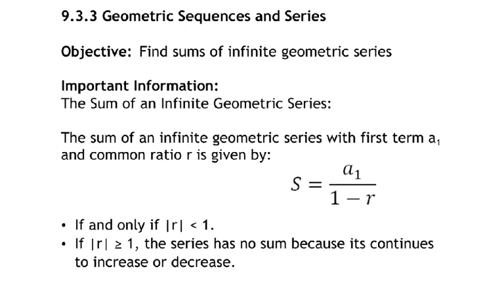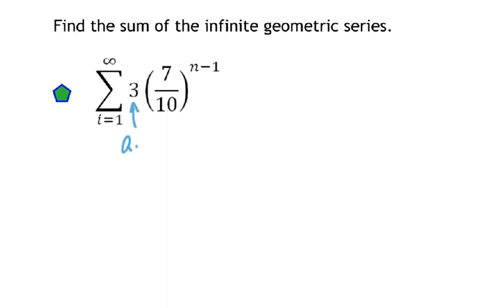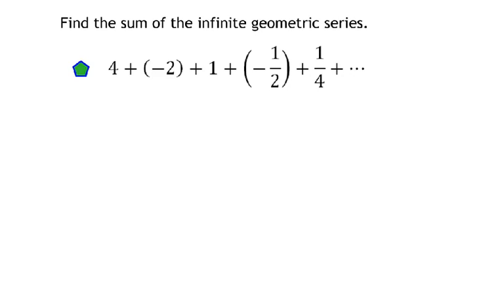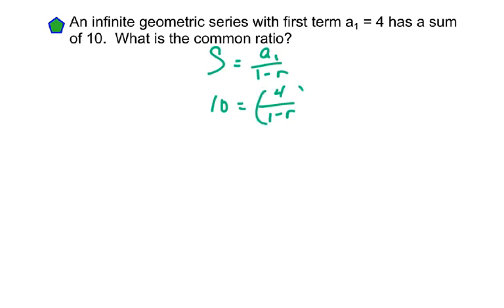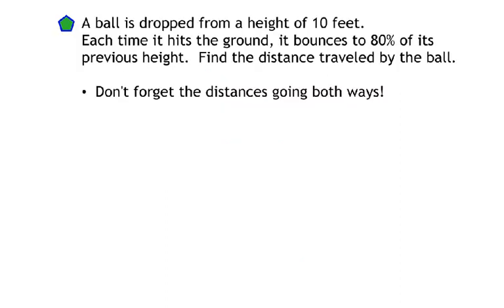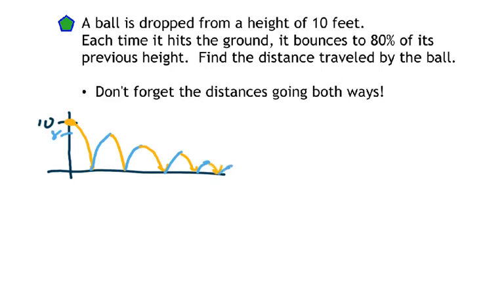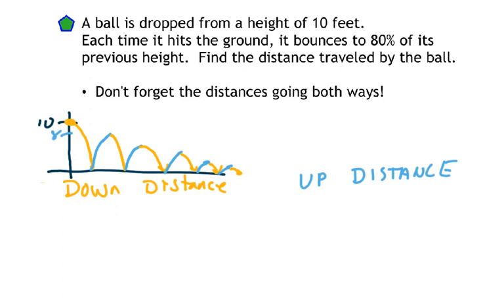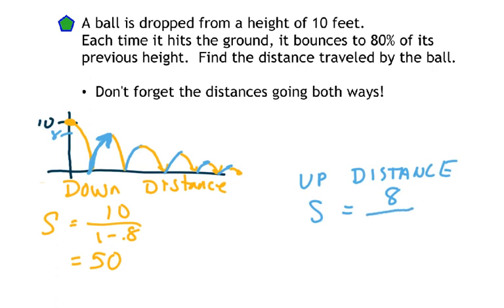9-3-3 Infinite Geometric Series UHS College Algebra Quinn